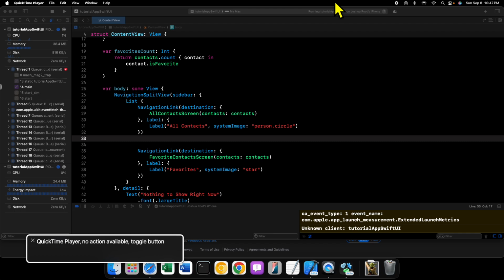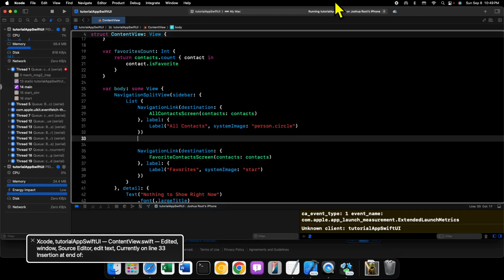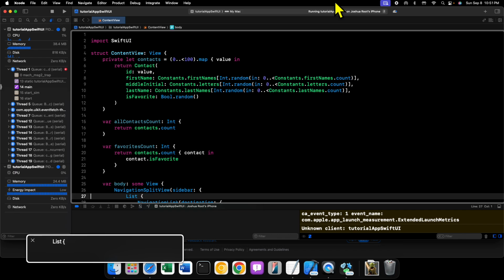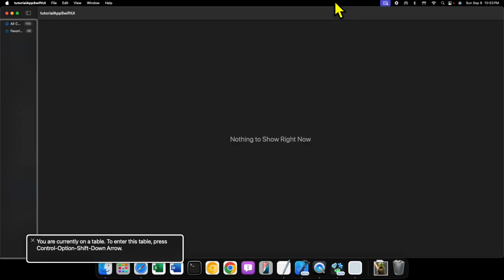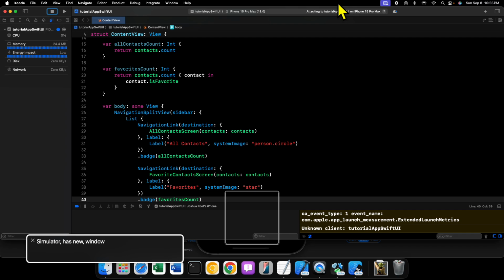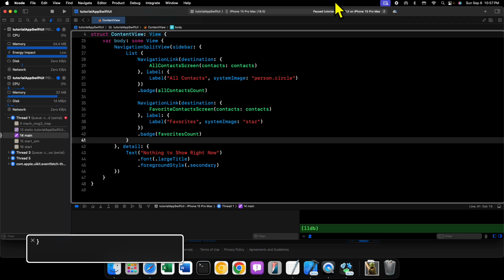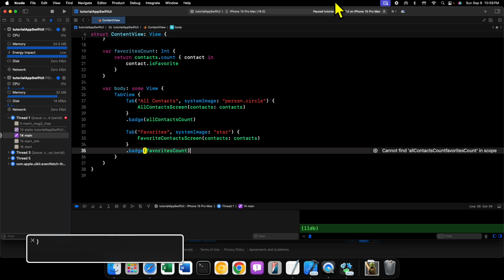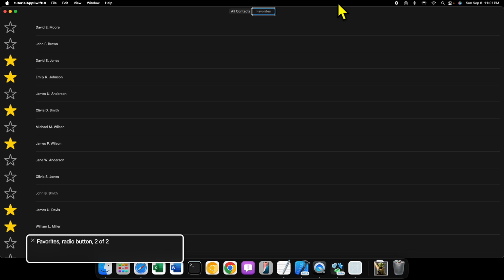SwiftUI - 40 - Badges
Welcome back to another installment of our series on multiplatform development with SwiftUI. In this video, we learn how to attach a badge to a tab and item in a List.